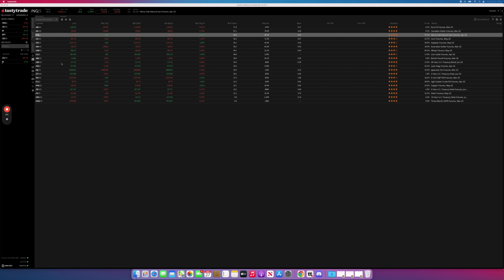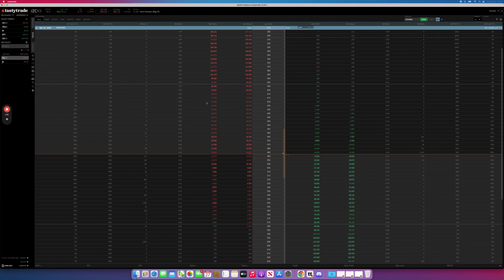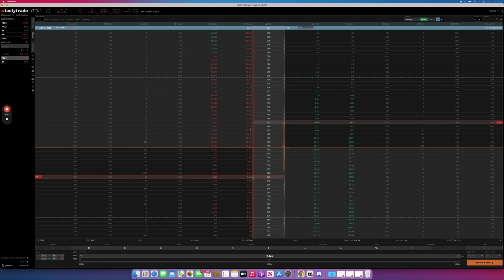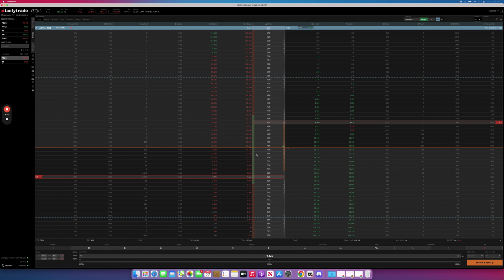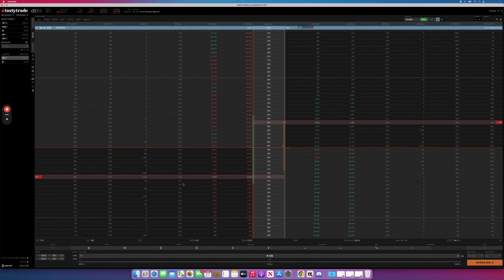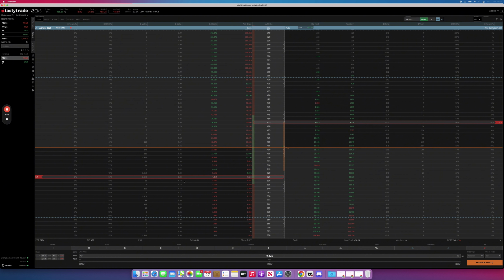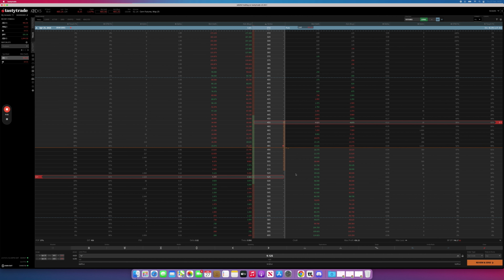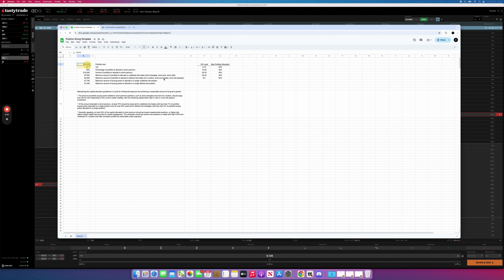Turn Your Small Account into a PROFIT MACHINE Today!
Open a TastyTrade Account Want to turn your small account into a profit machine? In this video, we'll show you the secrets to maximizing your earnings and growing your wealth. From clever investment strategies to money-making hacks, we'll cover it all. Whether you're a beginner or an experienced investor, this video is packed with actionable tips and insights to help you achieve financial success. So, what are you waiting for? Watch now and start building your profit machine today!